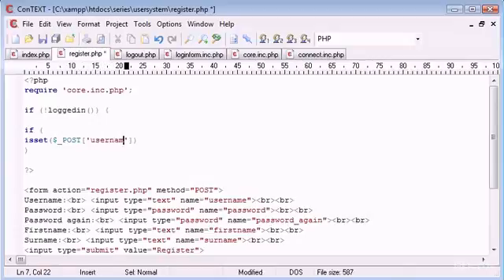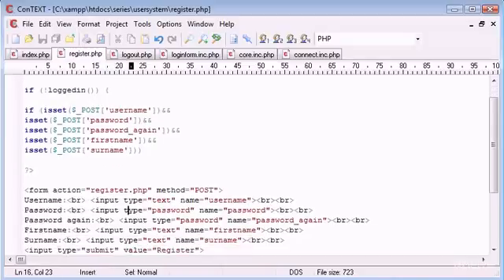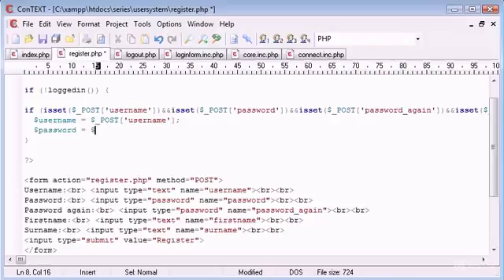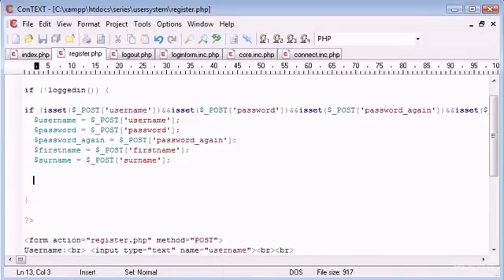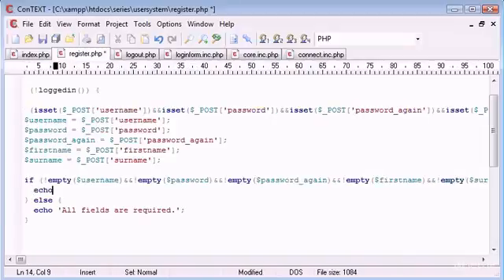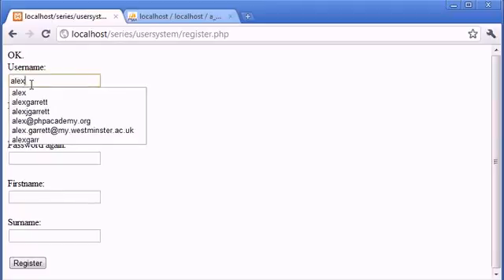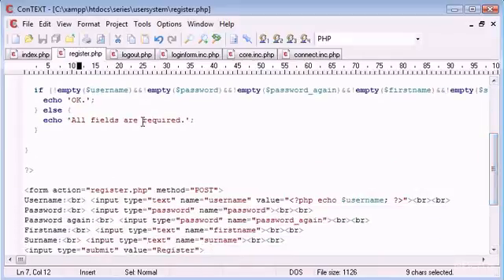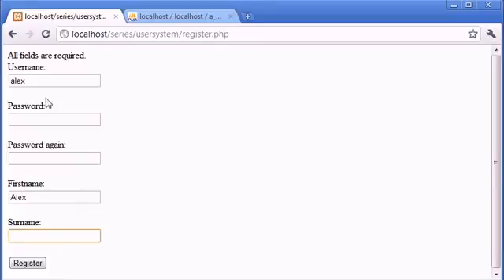145 Registration Form Part 2